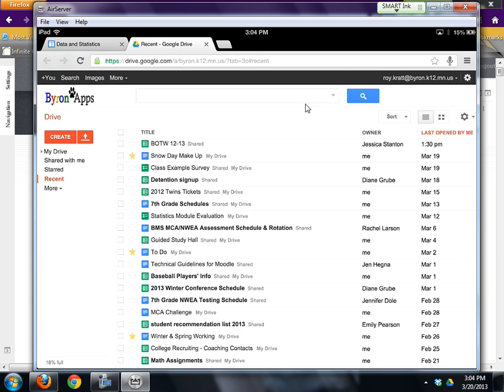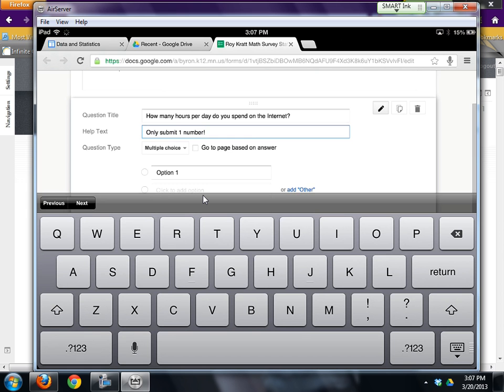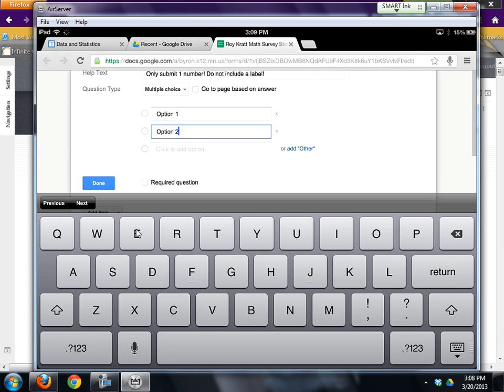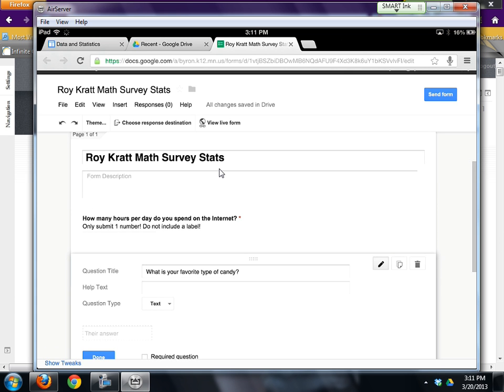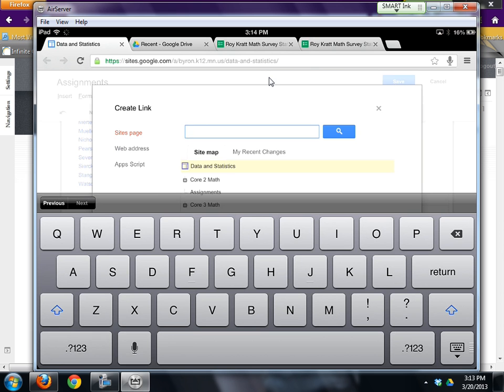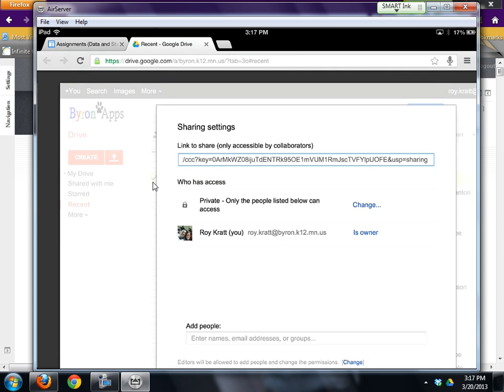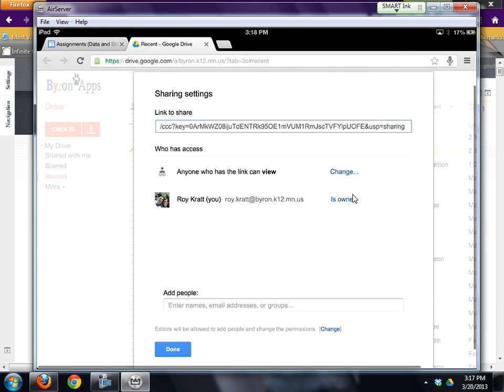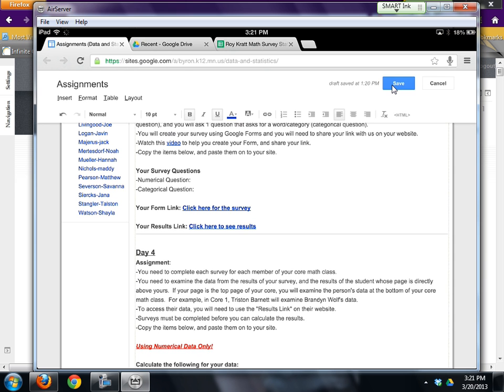Day 3 Survey and Spreadsheet links